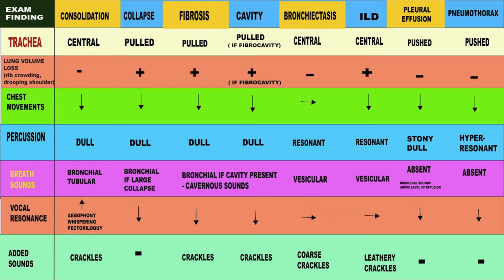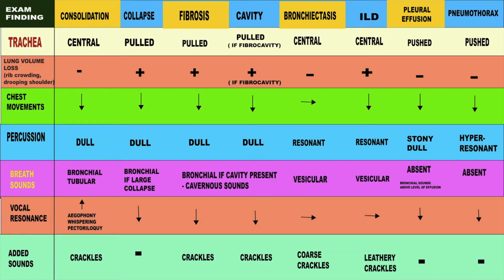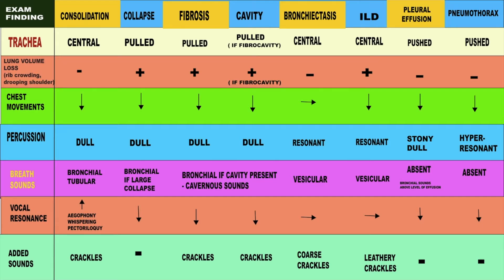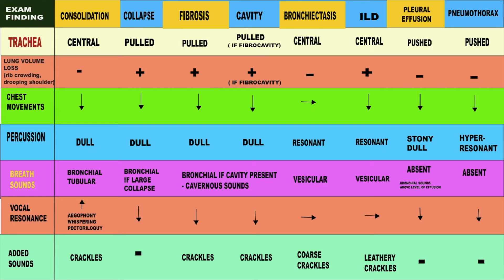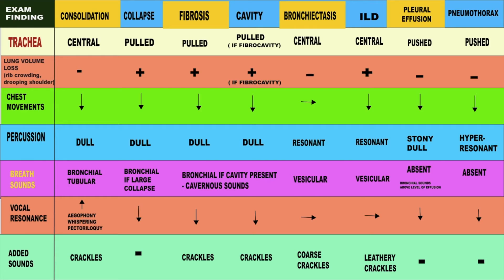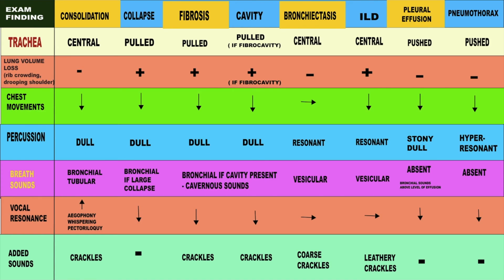Examining consolidation, collapse, fibrosis, cavity, bronchiectasis, ILD, effusion and pneumothorax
Medron clinic